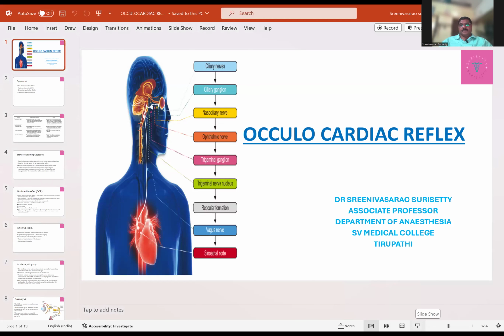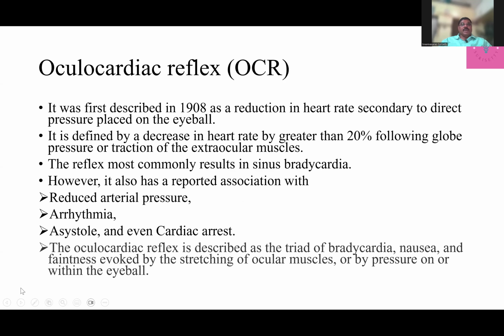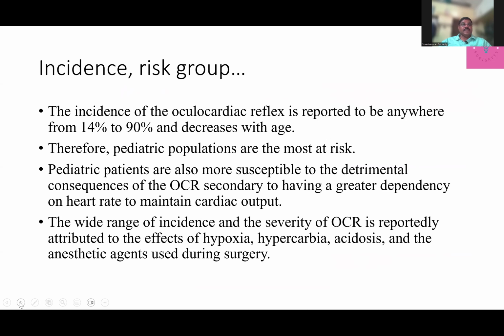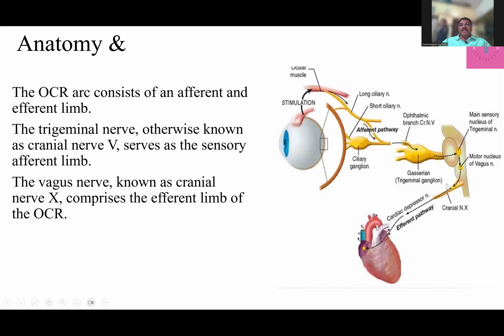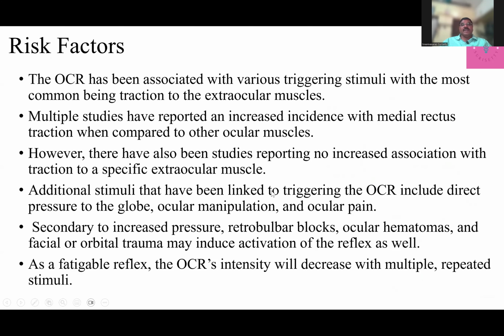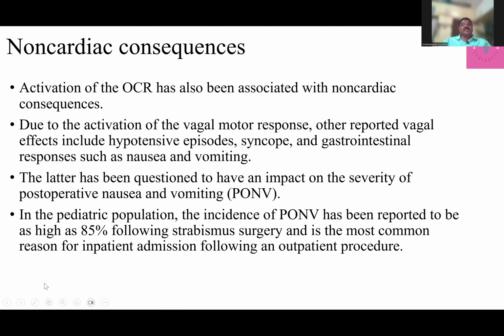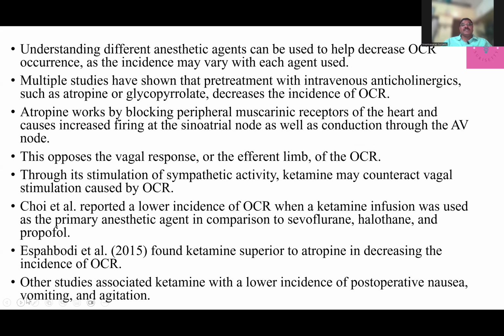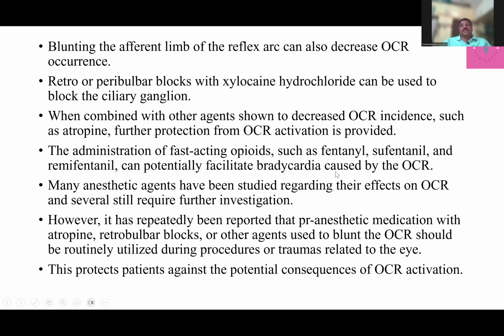OCCULO CARDIAC REFLEX- Definition,effects,prevention, management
Video from Dr Sreenivasarao Surisett